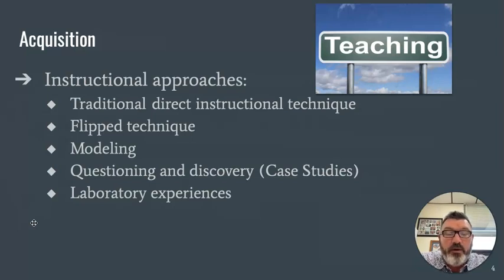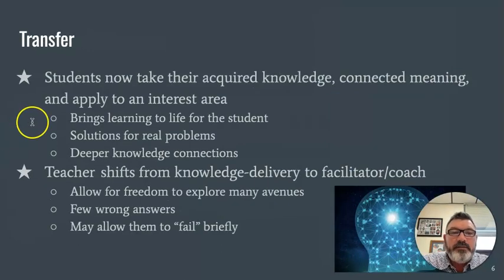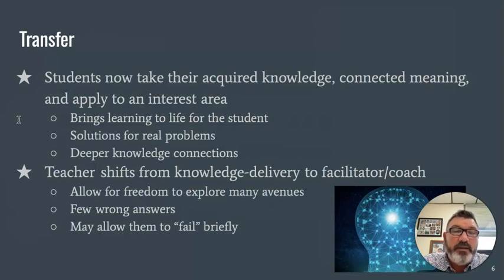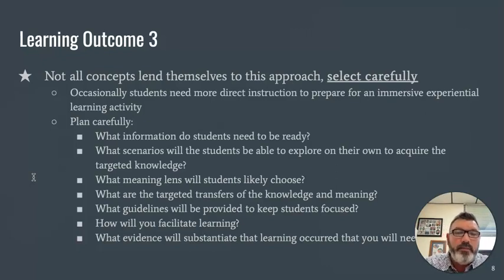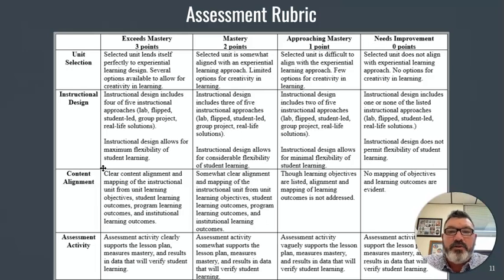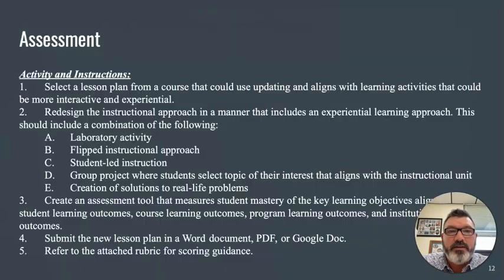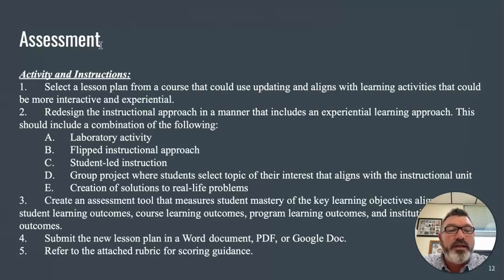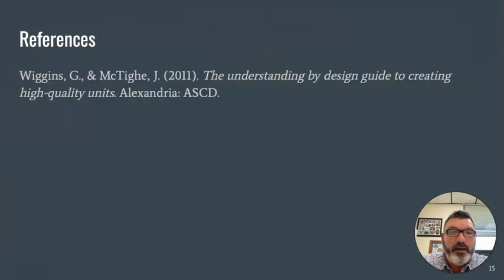Module H Teaching Presentation